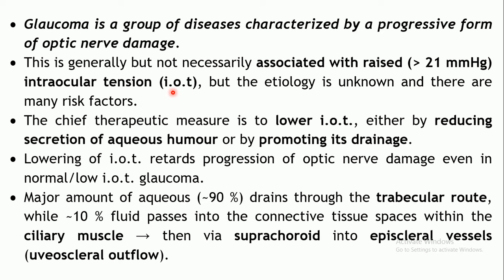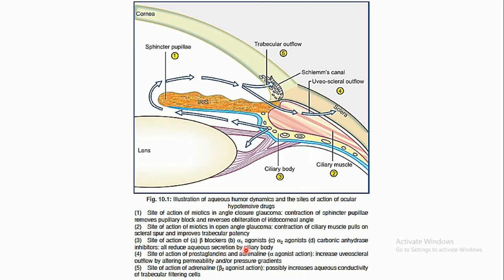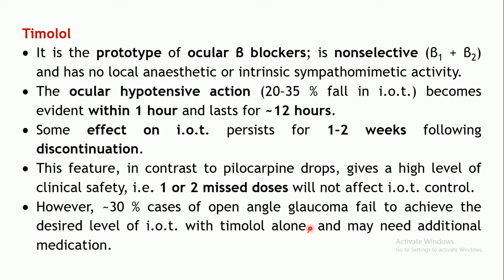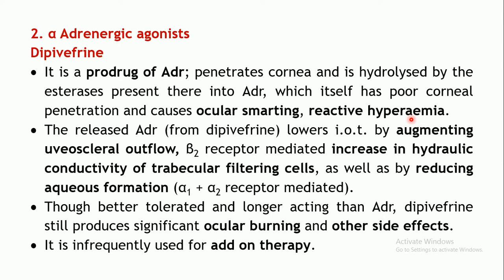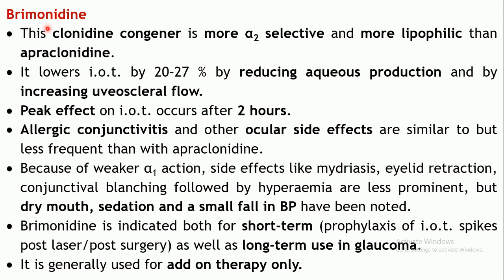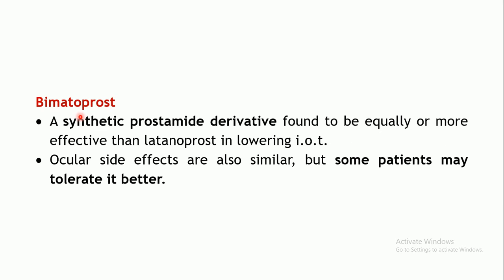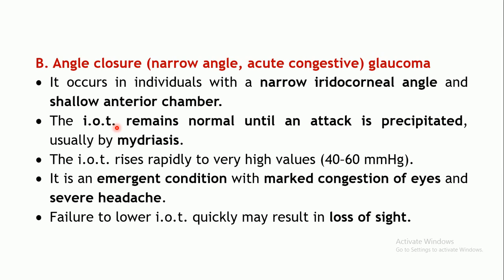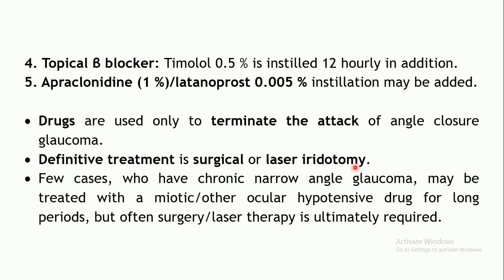Drugs for Glaucoma